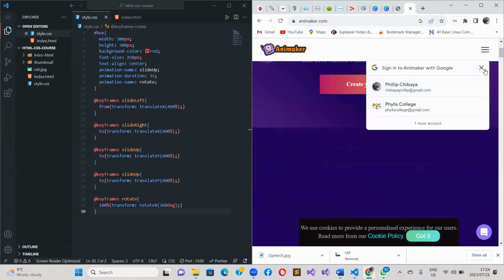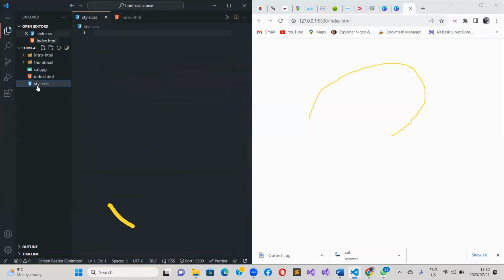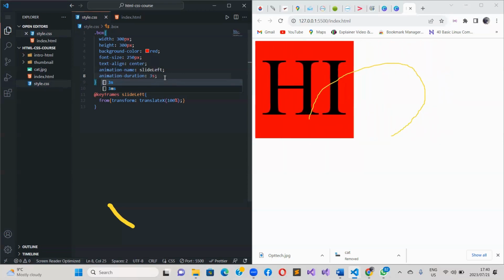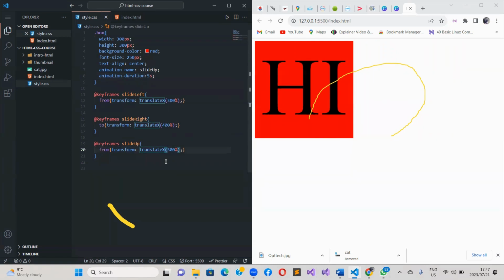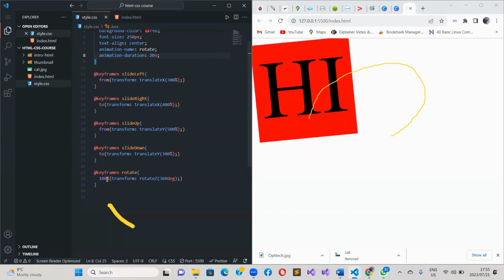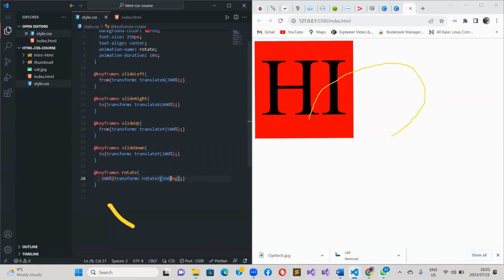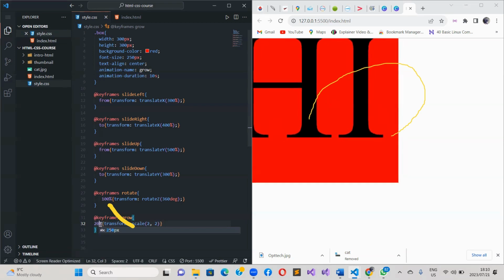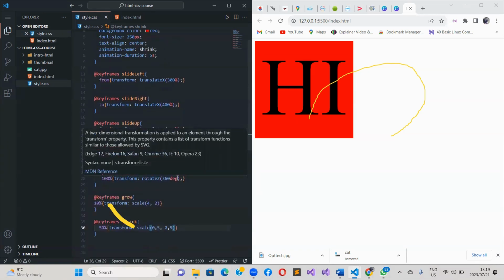Animations using HTML and CSS part 1